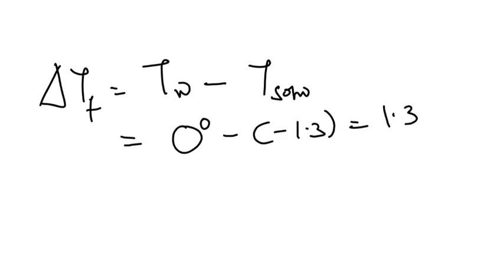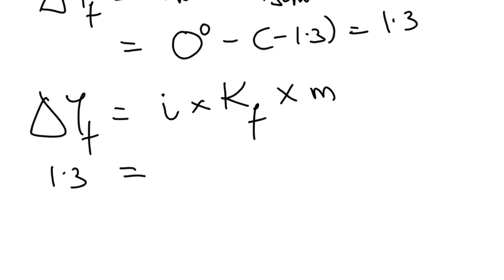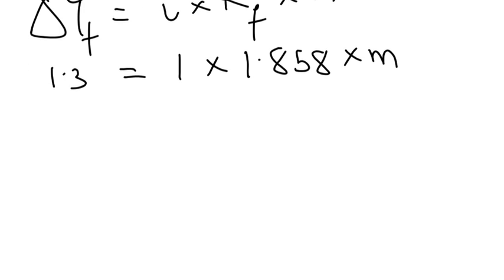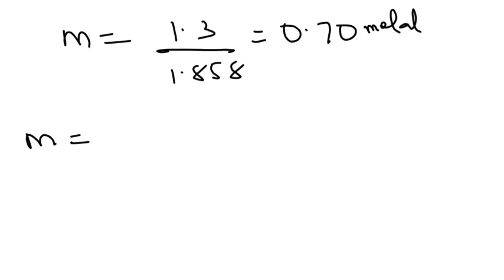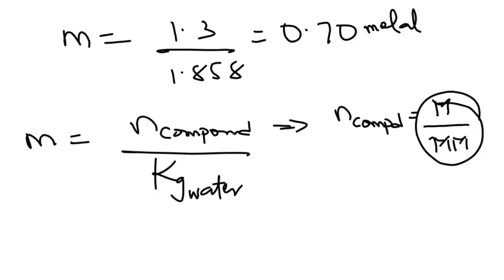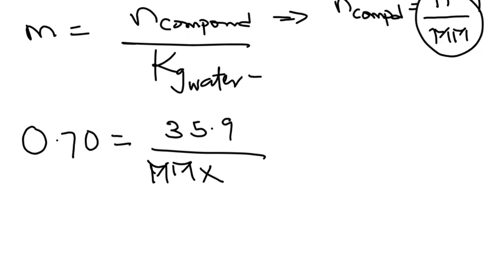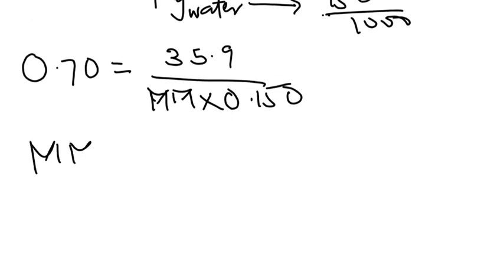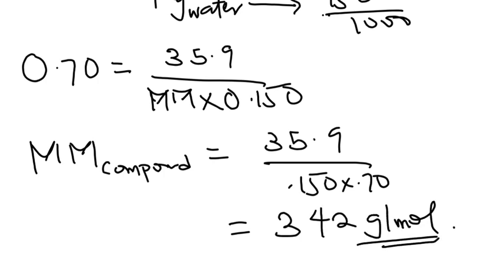An aqueous solution containing 35 9 g of an unknown molecular nonelectrolyte compound in 150 0 g of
An aqueous solution containing 35.9 g of an unknown molecular (nonelectrolyte) compound in 150.0 g of water has a freezing point of -1.3 C. Calculate the molar mass of the unknown compound.